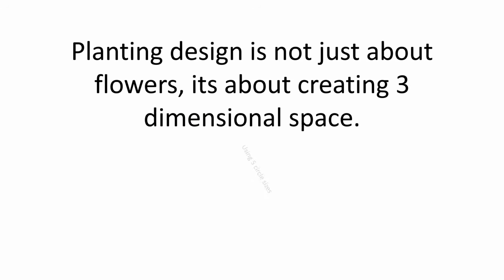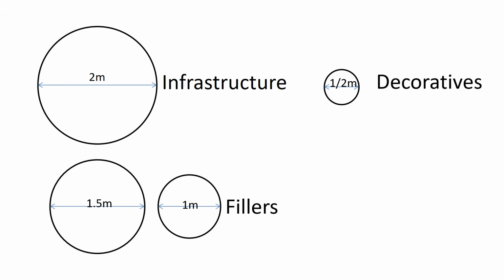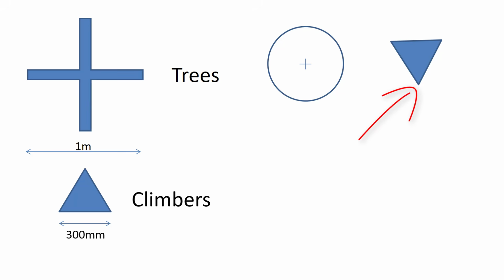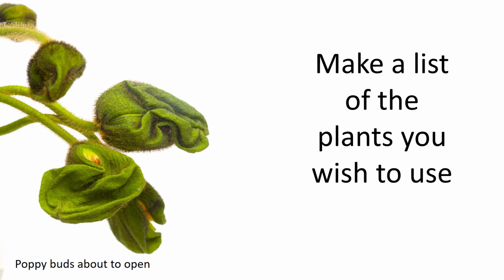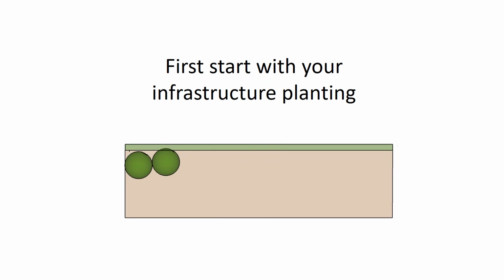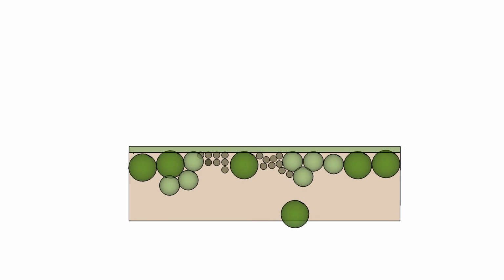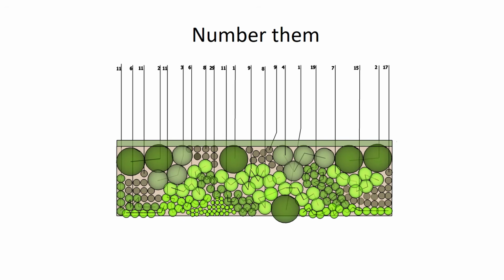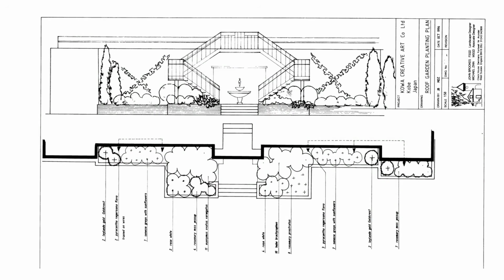Introduction to Planting Plans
If you are looking to redesign your garden, here is a short introductory video on how to prepare a planting plan without necessarily knowing any plant names.